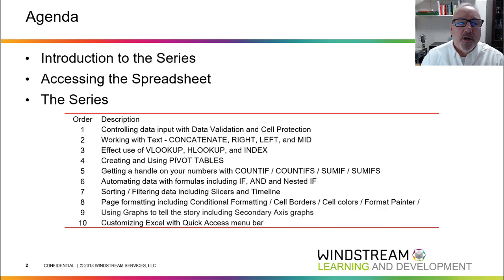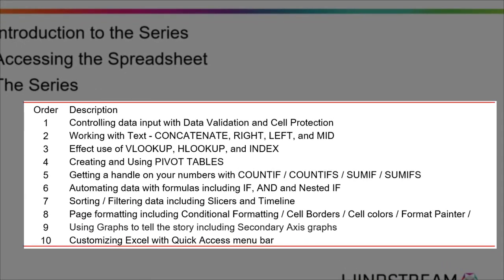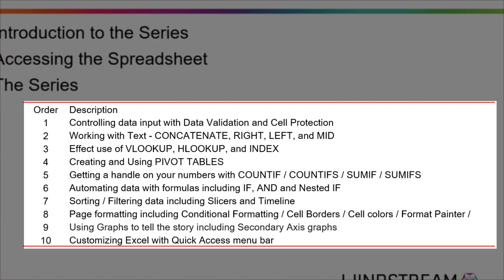10 Things YOU Can do in Excel